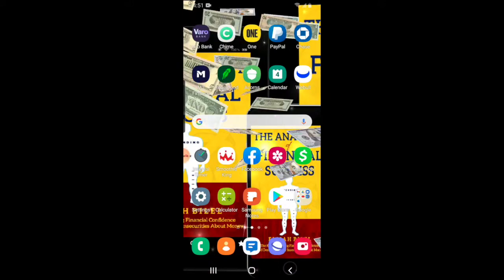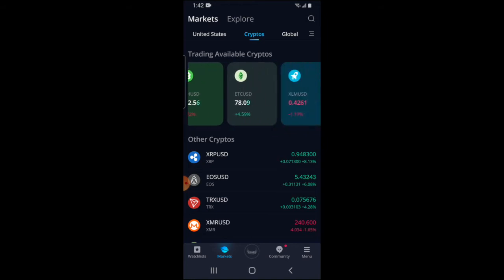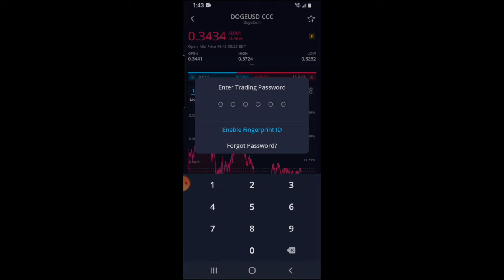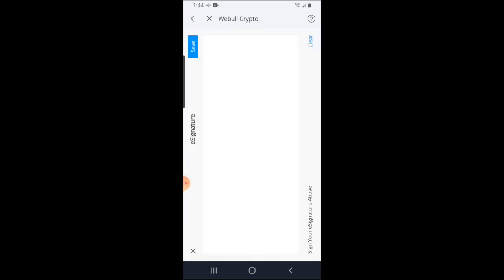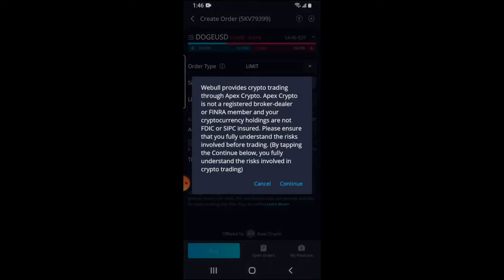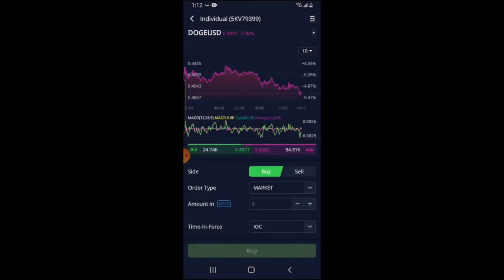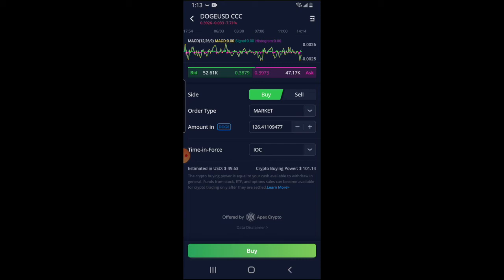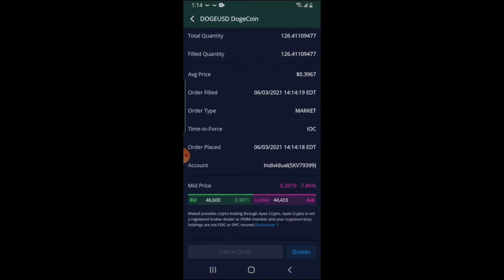How To Buy Dogecoin on Webull In 2026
Get my finance book, The Anatomy Of Financial Success! Available on E-book, Paperback, and Audiobook formats How To Buy Dogecoin on Webull In 2026. Webull is a popular app used to invest and it is most known for it's ability to make available a lot of information that investors use in their investing decisions. Their app can be fairly complicated though. That's why in this video, i'll be explaining how you can buying dogecoin on webull and also how to buy cryptocurrency on the platform in general. This video about Webull and investing has been produced by Financial Anatomy and performed by Elijah Bilel.

Get 2 free stocks by signing up with Webull and depositing $100